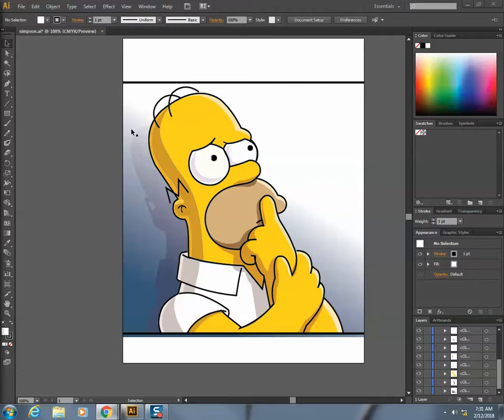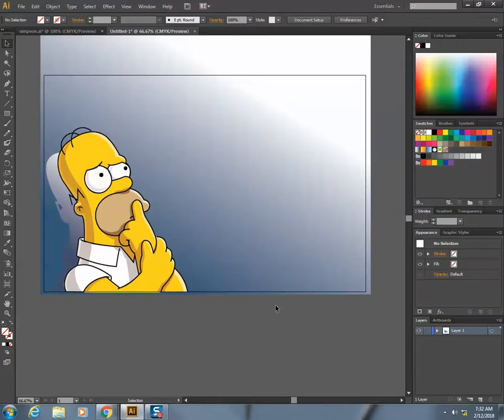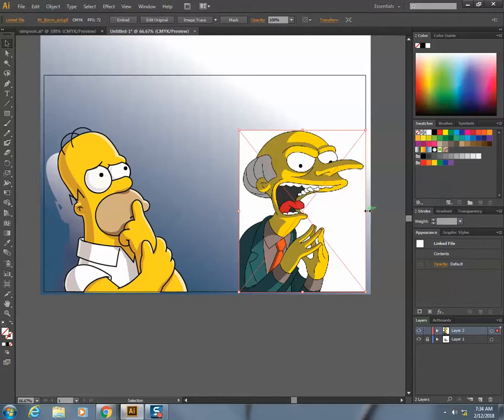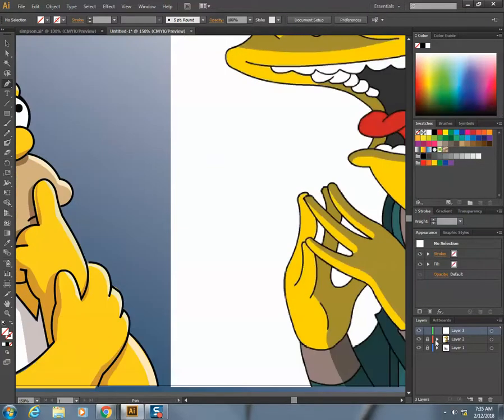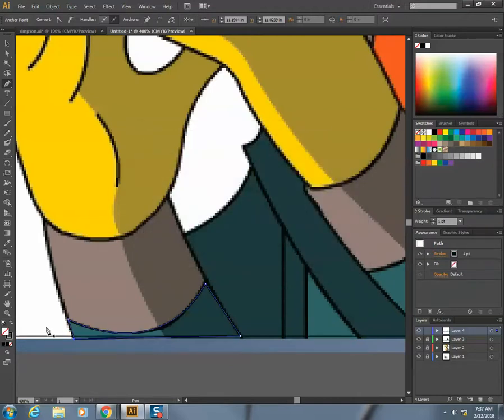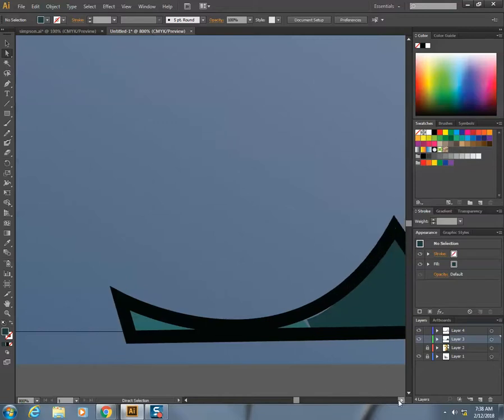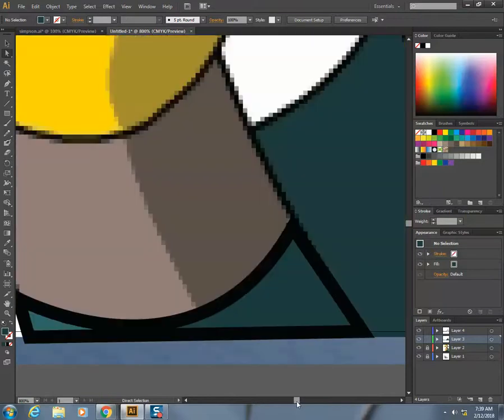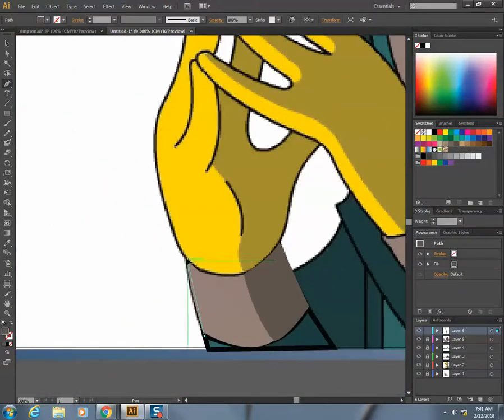Pen Tool Summative